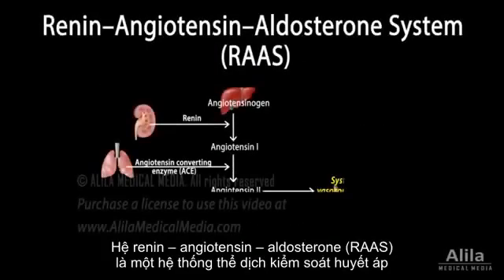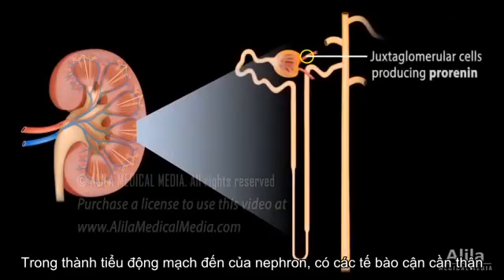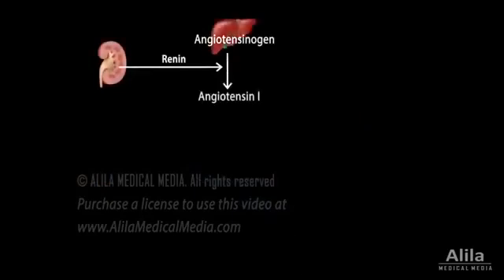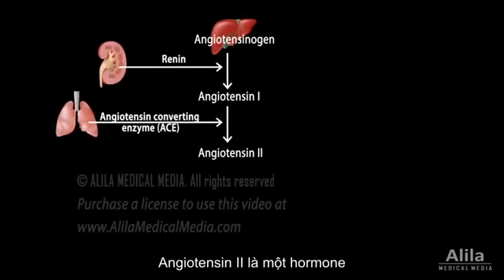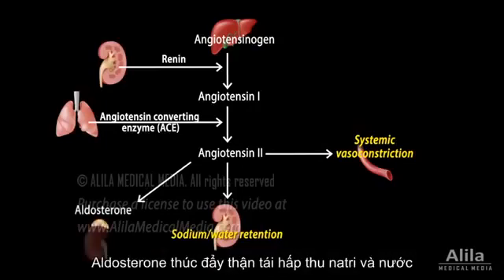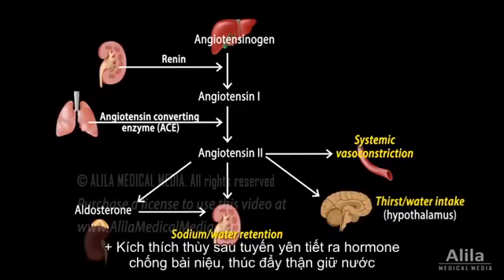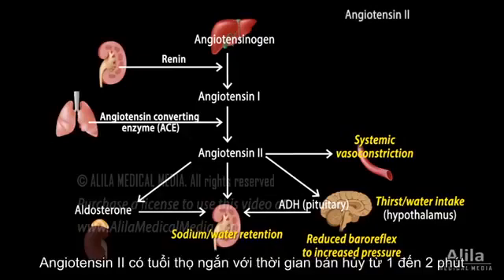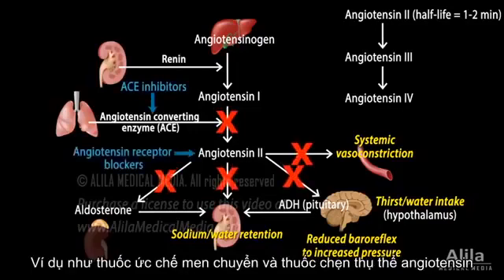Cơ chế sinh lý hệ RAAS (Renin- Angitensin-Aldosterone-System)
Hệ RAAS có vai trò rất quan trọng trong việc cân bằng huyết áp của cơ thể.